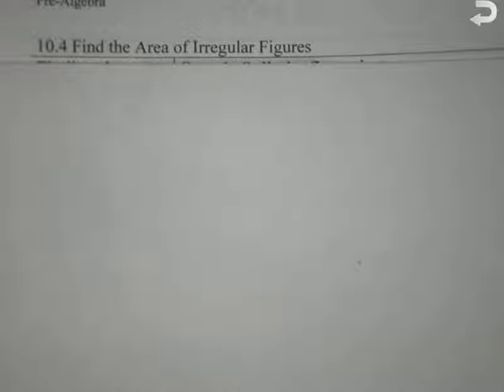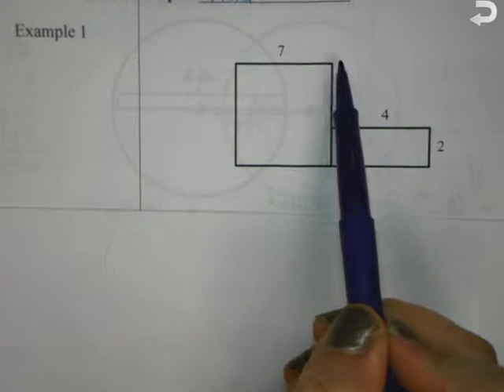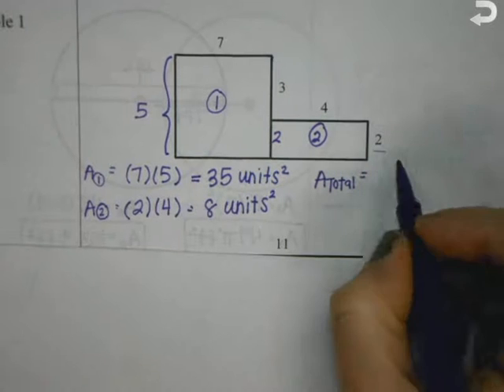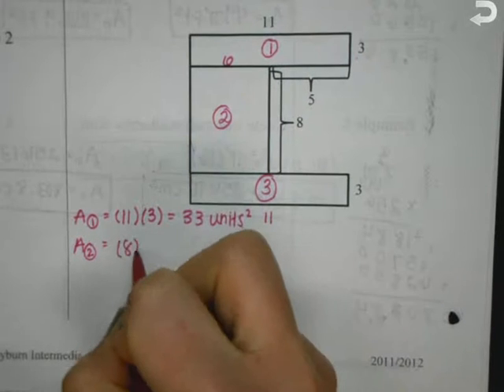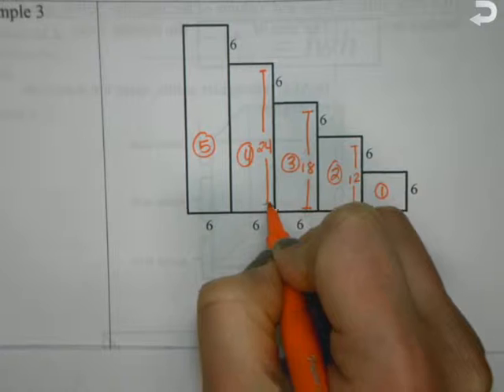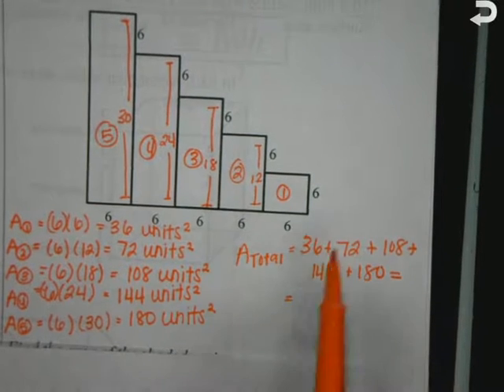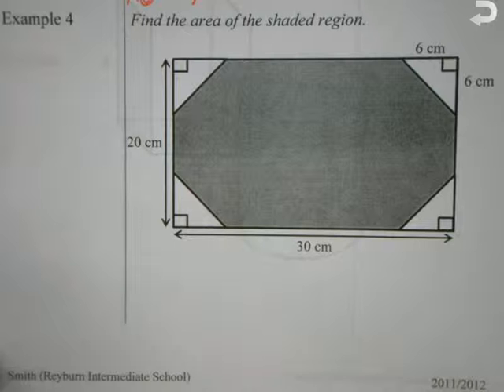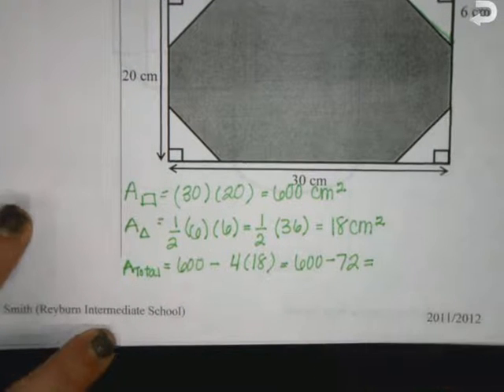PA 10.4 Notes